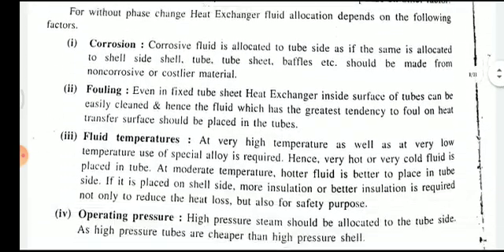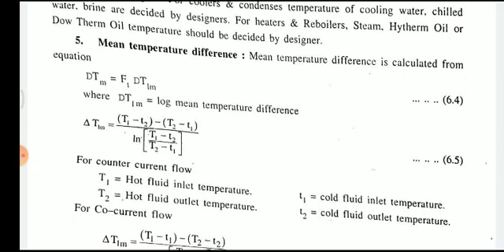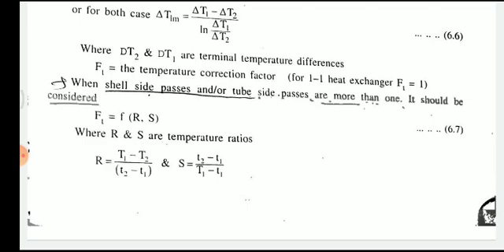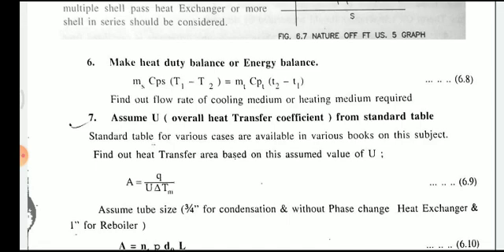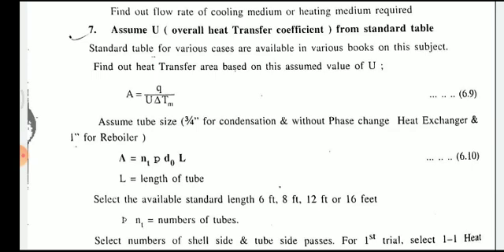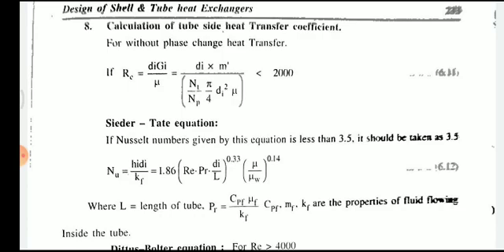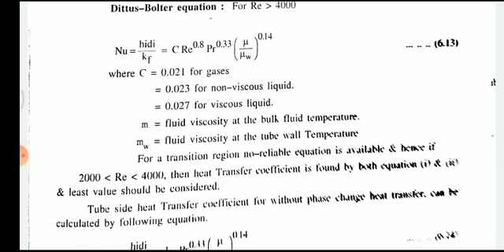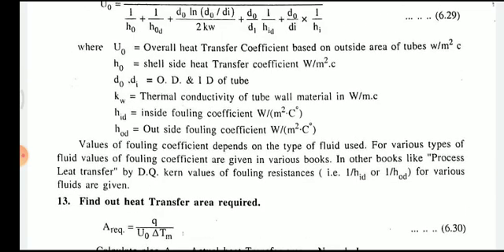BE_7_PED_2_LEC_4.9_HEAT EXCHANGER DESIGN CONTINUED